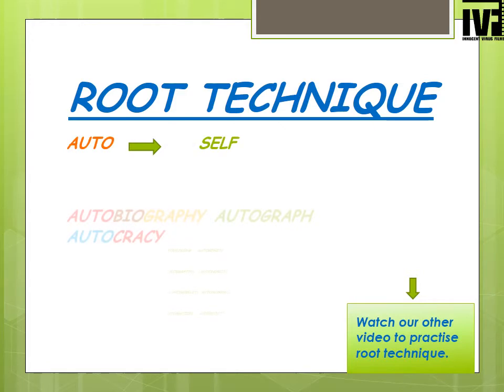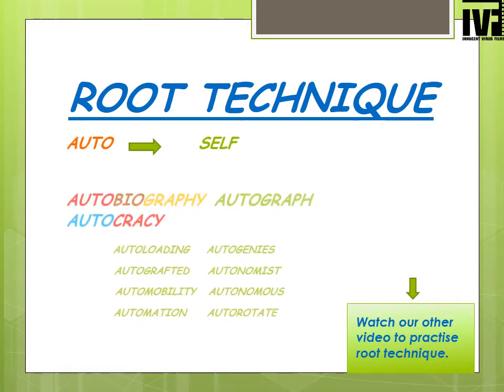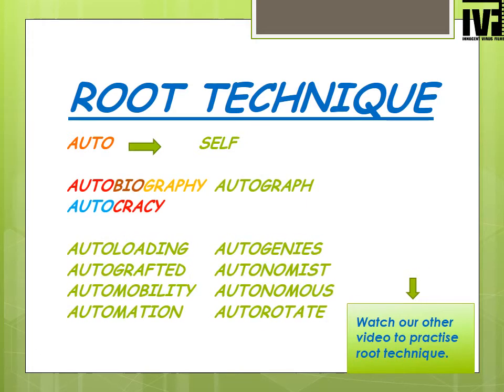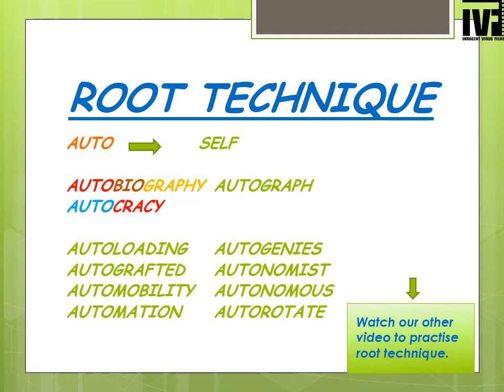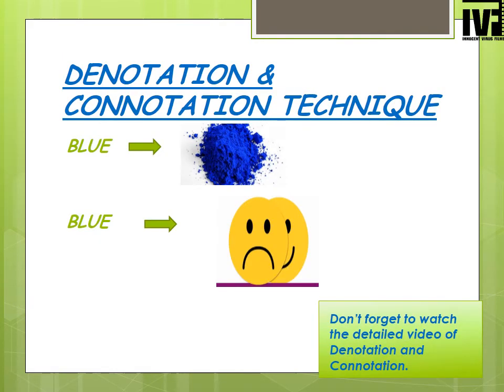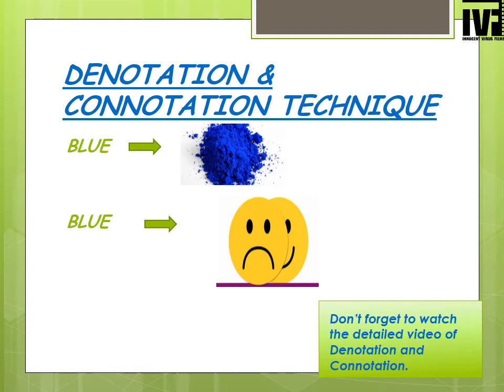Techniques to learn vocabulary quickly|English Vocabulary|How to retain the English vocabulary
Learn some quick techniques to retain English vocabulary and avoid the habit of cramming words.